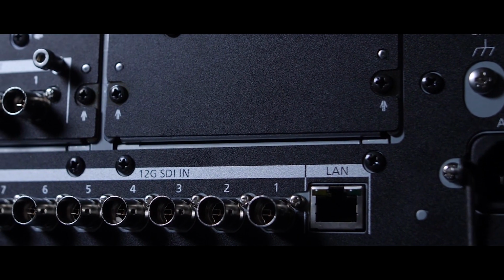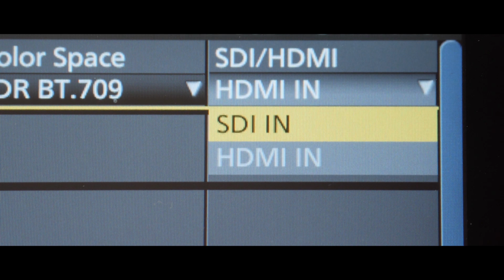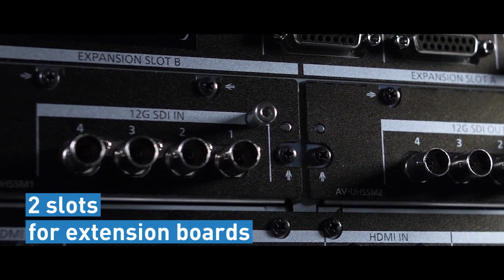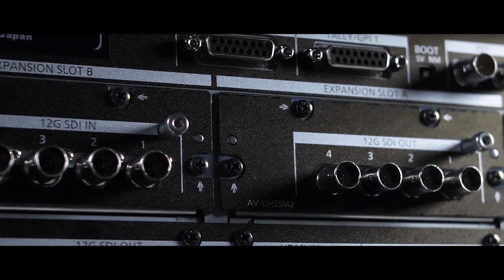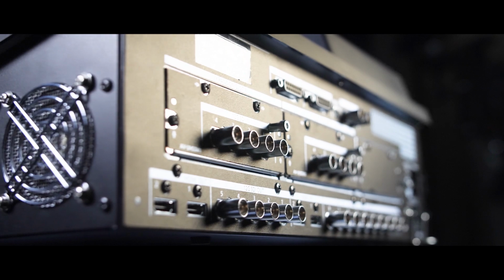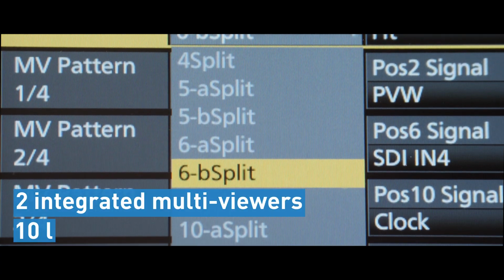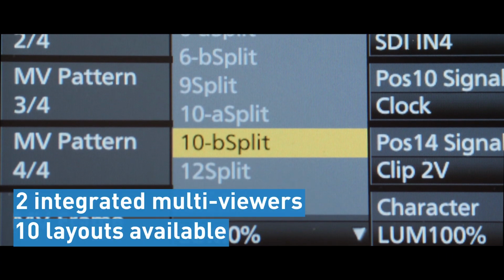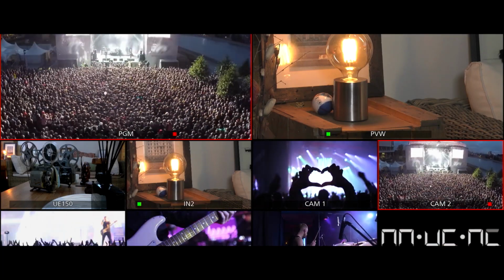Learn how the AV-UHS500 4K Live Switcher supports your workflows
One of the issues during live events or in studio spaces is the combination of different formats (e.g. HD and UHD) in the same workflow which can make vision mixing a challenge.
Let Julien Dulaurent and Dean Offord explain to you how the AV-UHS500 can handle these difficult workflows easily as it is format independent.

The AV-UHS is easy to use in a variety of applications, such as event staging, broadcast at stations and OB vans, lectures at universities, conference halls and so on, demonstrating incredible performance in live video production on the field. The 12G-SDI compatible switcher has nearly all the basic functions of a high-end large models and is capable of 4K video production with the same operability as HD. Its integrated body is incredibly portable, making it ideal for music, sports, entertainment and other live events. In addition to 4K/3G/HD multi format support, installing additional optional units enables expansion to up to 16 SDI inputs to enable smooth operation at events with many cameras.
Panasonic is an historic provider of high end switchers for Broadcast and Rental markets. These machines has nothing more to prove regarding stability and reliability.